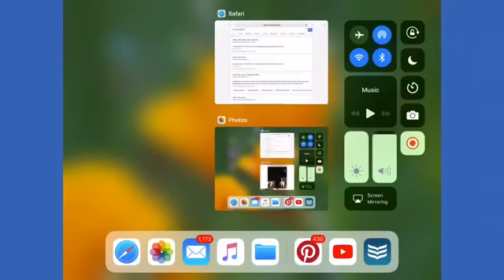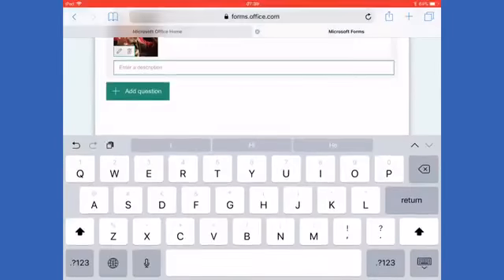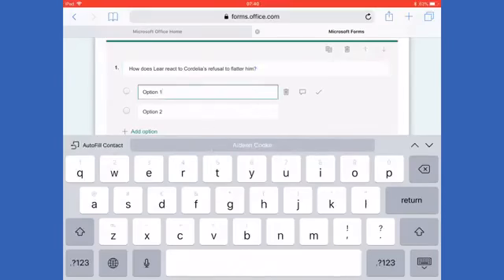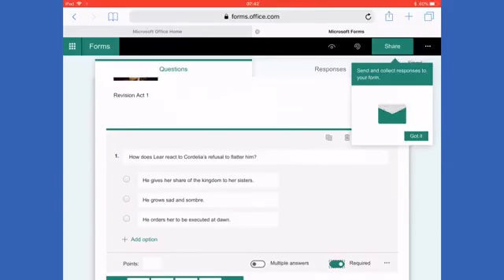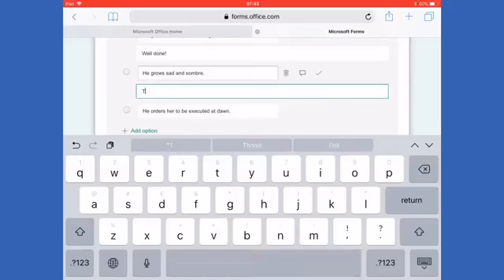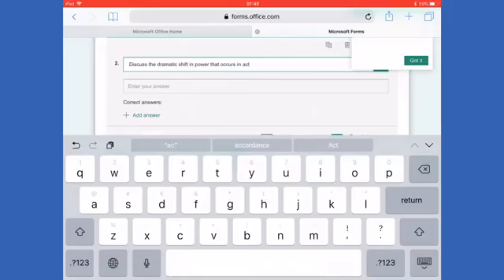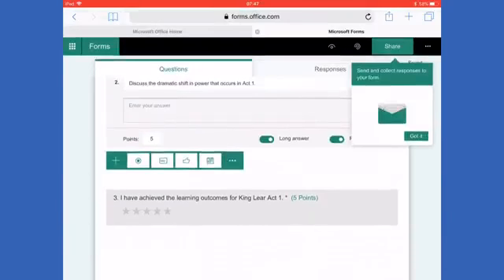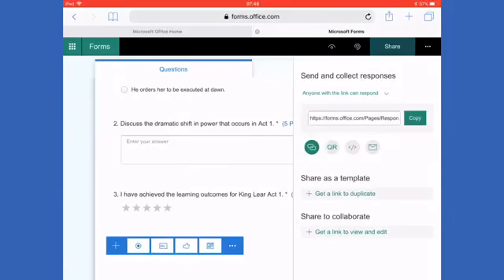How to create a class quiz on Microsoft Forms